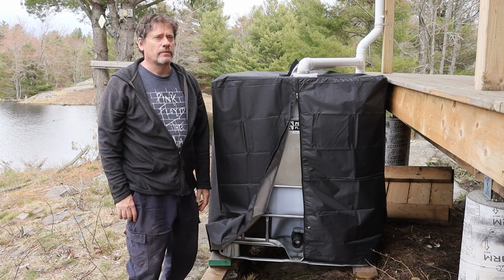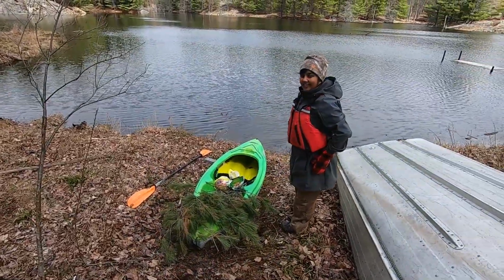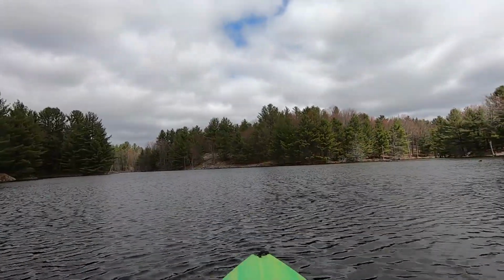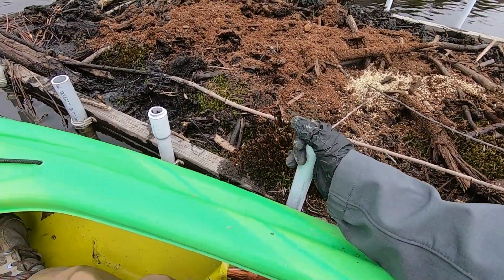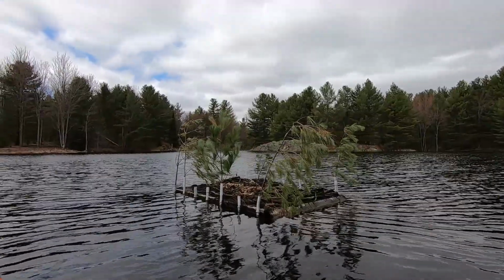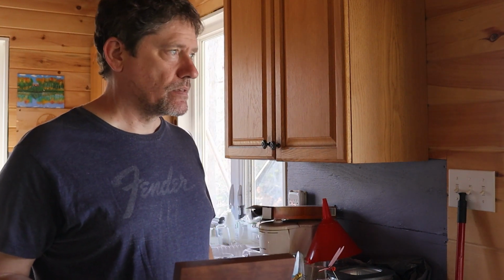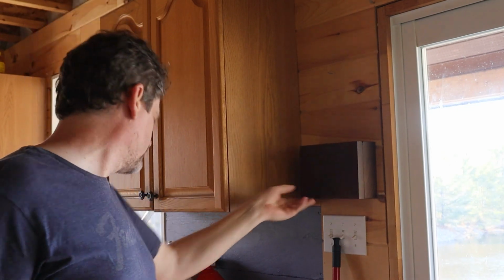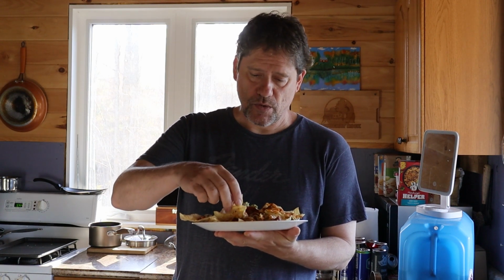City Girl Battles the Duck Raft